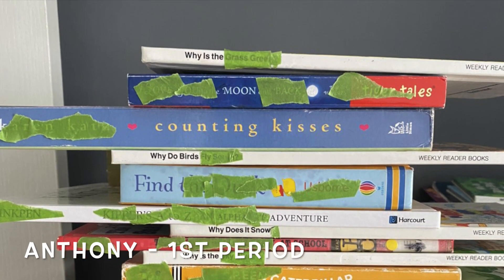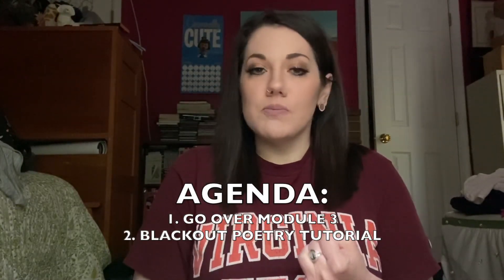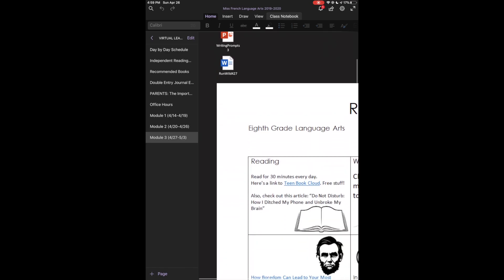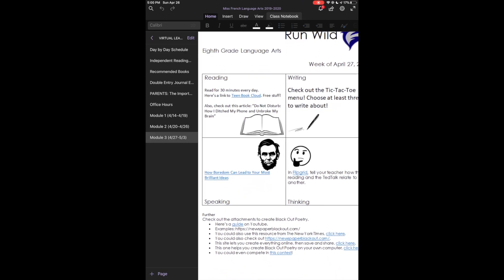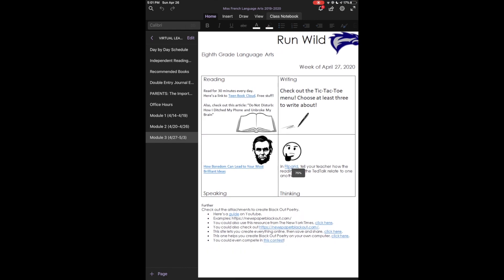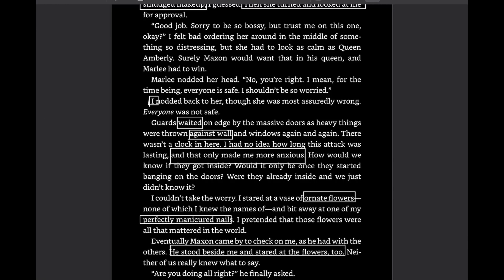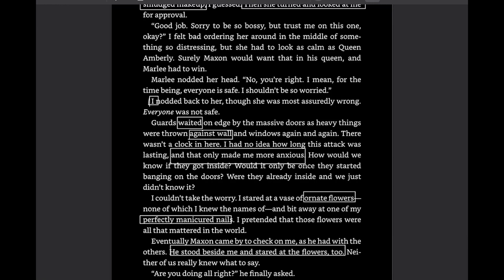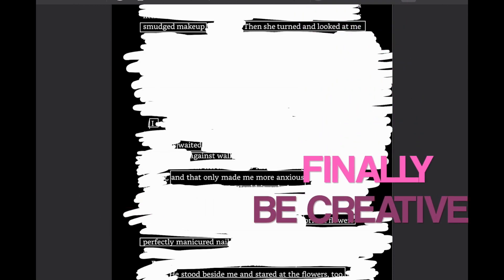Module 3 and Blackout Poetry Tutorial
Back at it again with this week's module. Plus, a quick tutorial on Blackout Poetry!